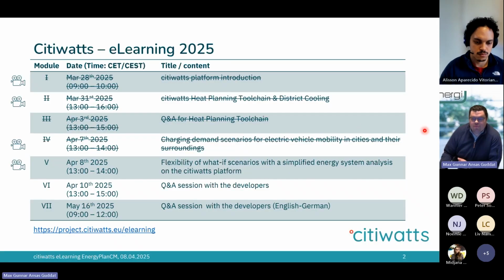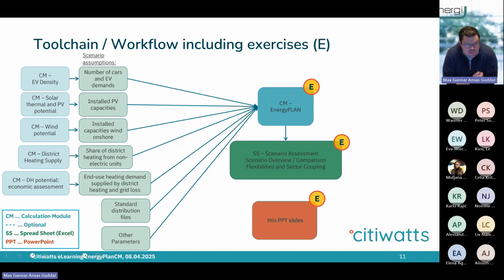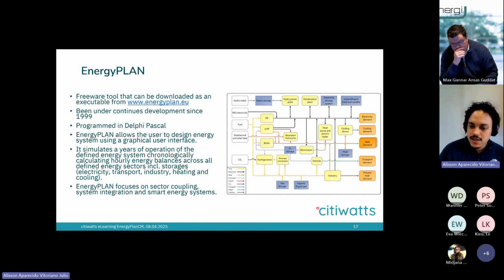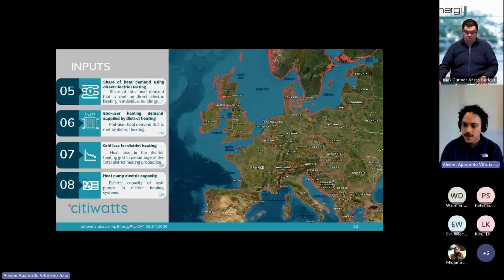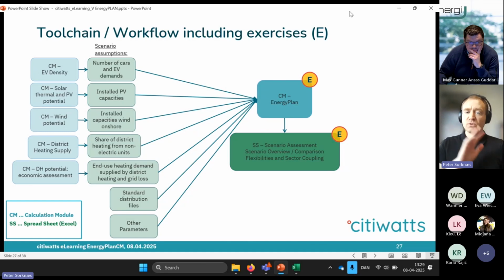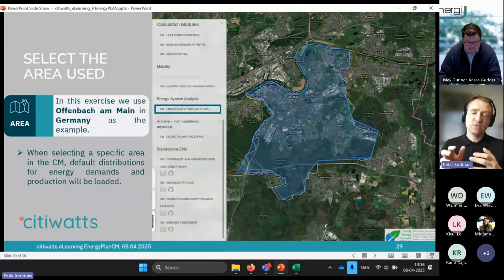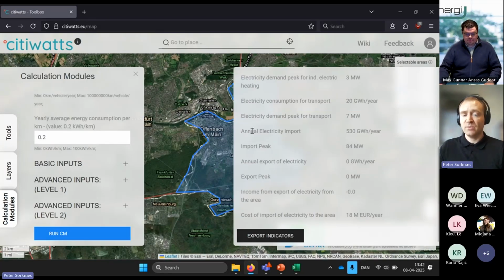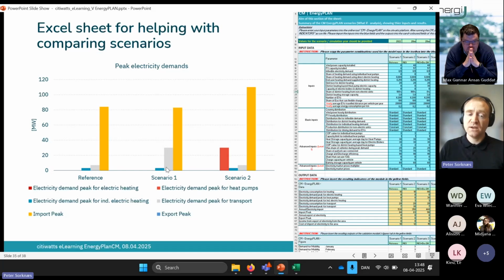Citiwatts - eLearning 2025: EnergyPlan CM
0:00 Introduction
10:48 About the CM
16:14 Demonstration
27:54 Exercise
45:49 Q&A and Outro